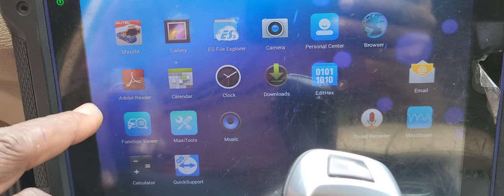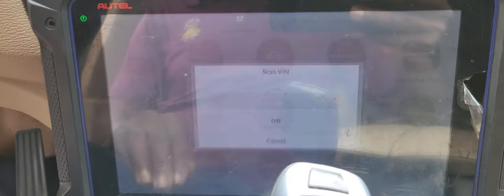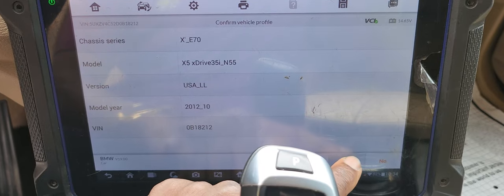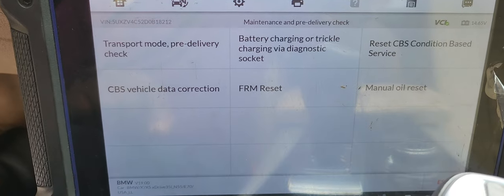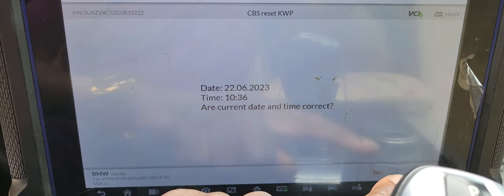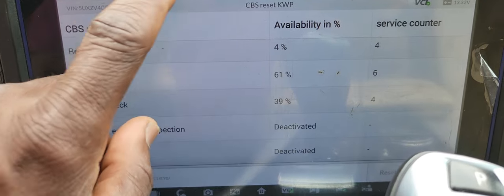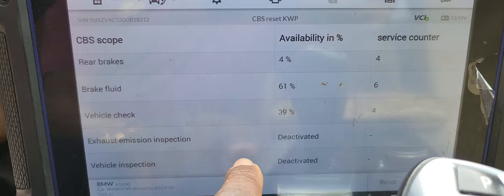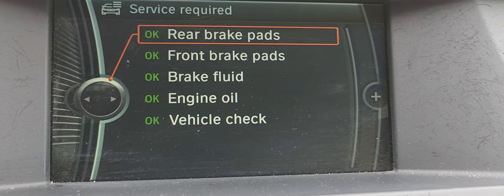2013 BMW E70 Oil Change Reminder Reset Using Autel